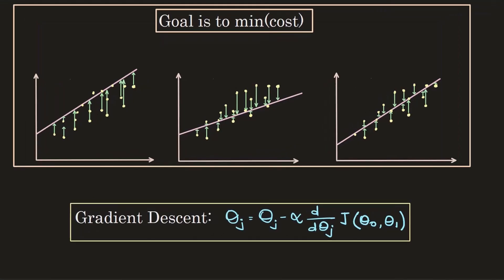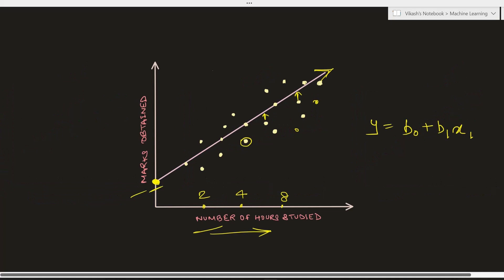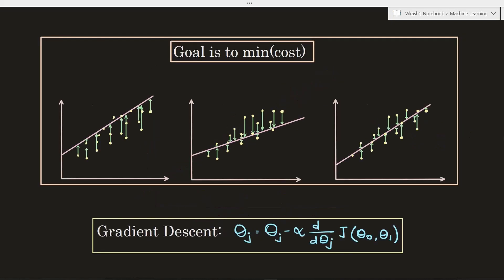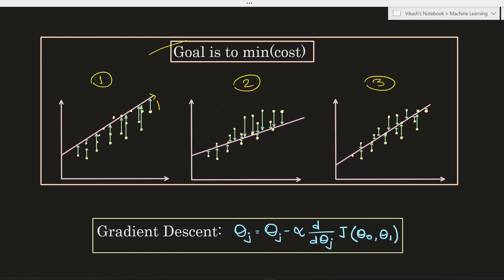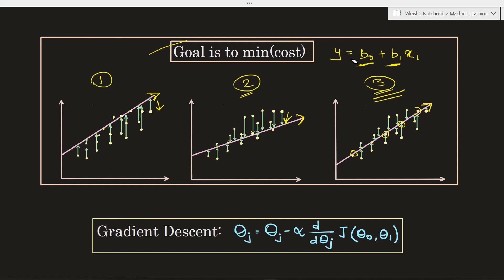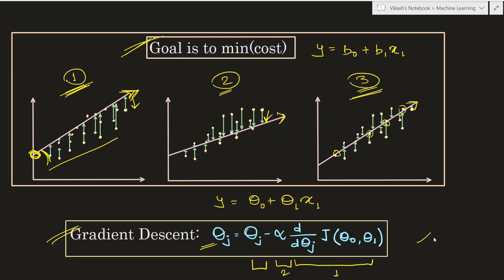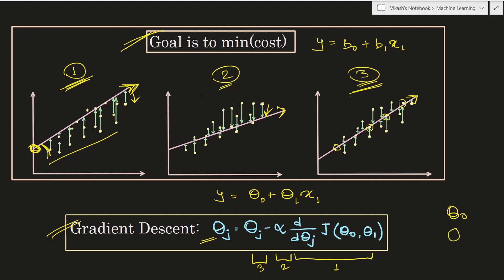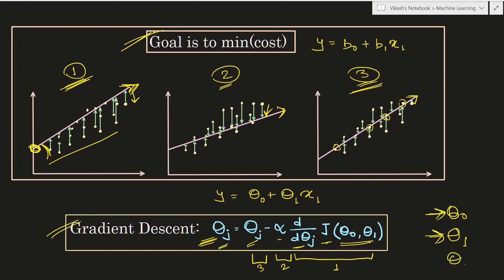Easiest Explaination for Gradient Descent 😲 | Machine Learning For Beginners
Welcome to our Machine Learning for beginners playlist! This series is perfect for anyone who is new or even intermediate to the field of data science and wants to learn the basics of Machine Learning. In this playlist, we'll cover everything from the fundamentals of Machine Learning to more advanced topics like classification, regression, clustering, and more.
Our goal with this series is to provide a comprehensive, yet easy-to-understand introduction to Machine Learning, so that you can start building your own models and making predictions with confidence.